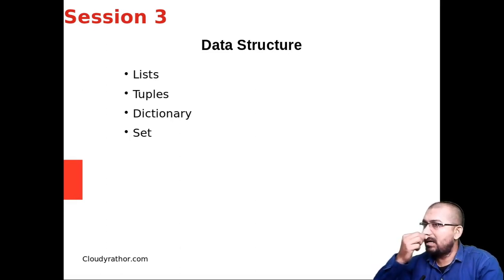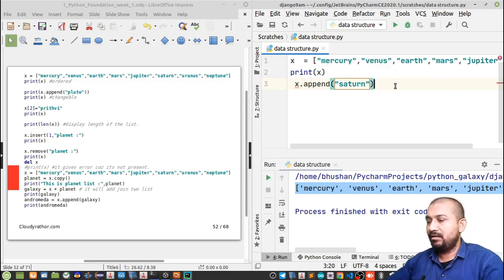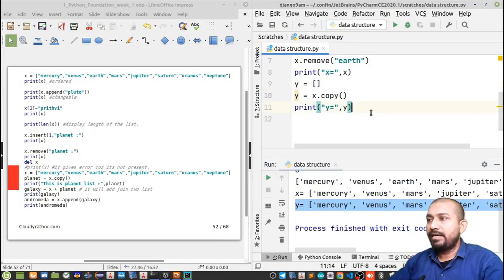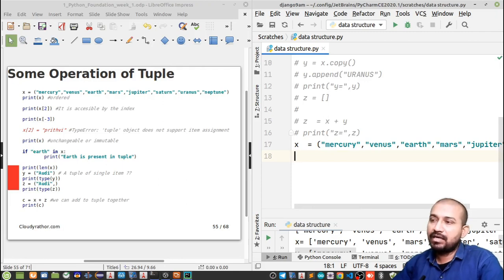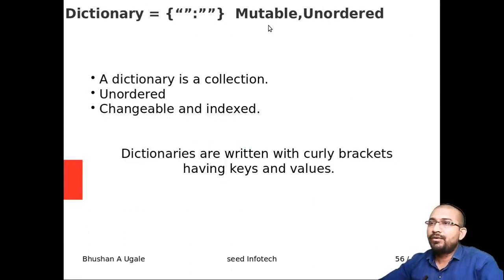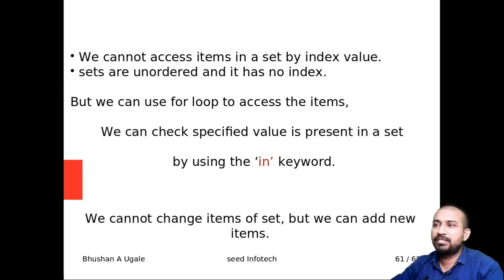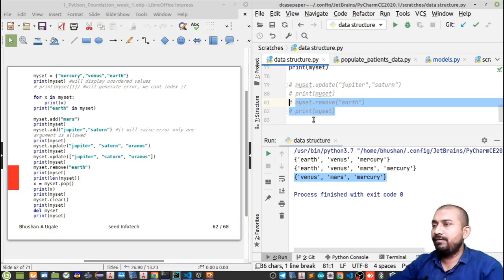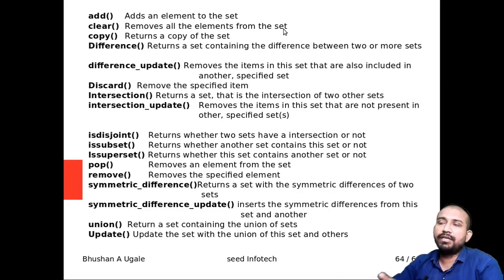Essential data structure in python | list | tuple | set | dictionary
In this video cloudyrathor explain about very essential data structure of the python you should know. He expalin python data structure in a very easy way and step by step..

T-shirt for people like us
For linux lover
microphone for audio recording
Virtual Reality head set
This video contains :

1.How to start online class
2.How to start Video Conferencing
3.How to start net meeting
4.How to use google hangout.
5.Google hangout meet is free upto 30 september